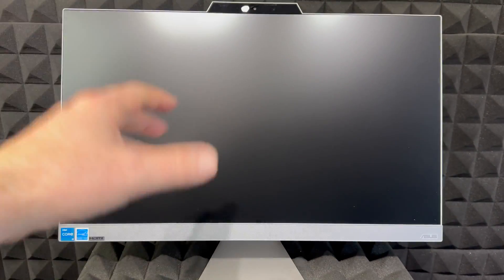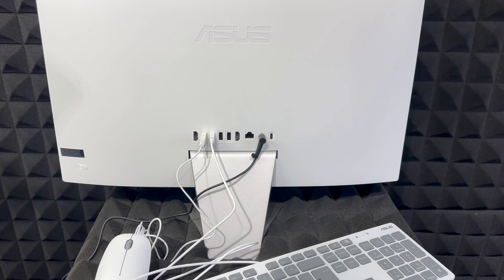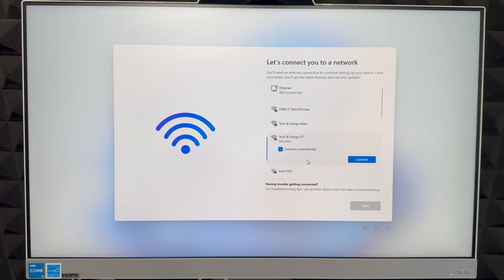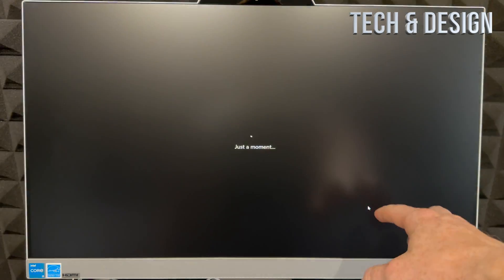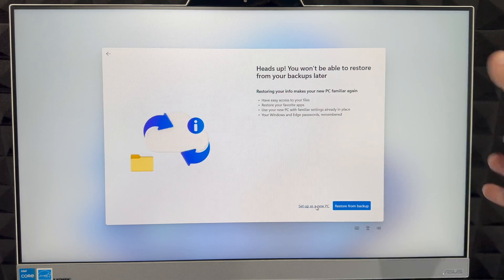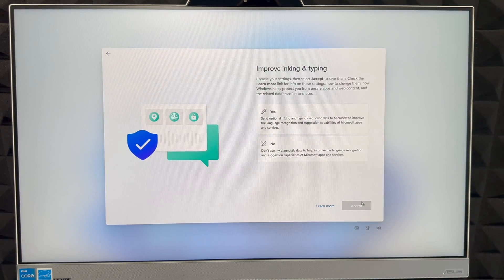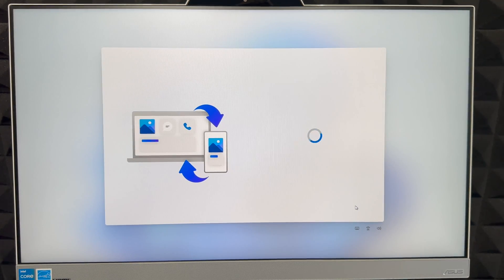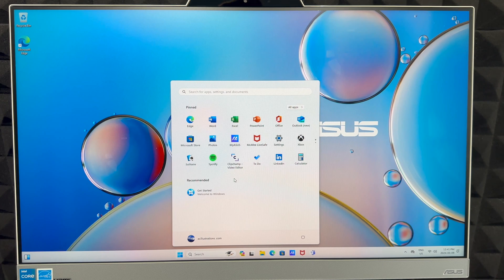Asus PC Setup Manual Guide